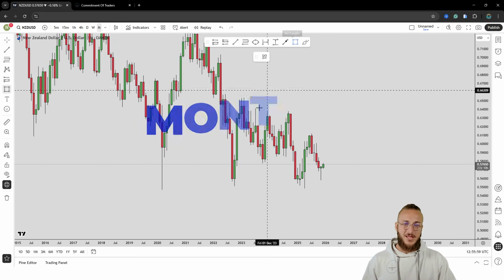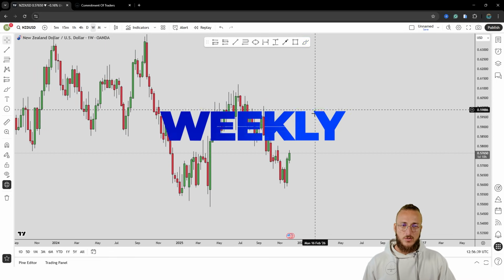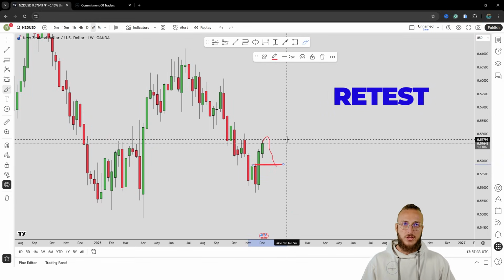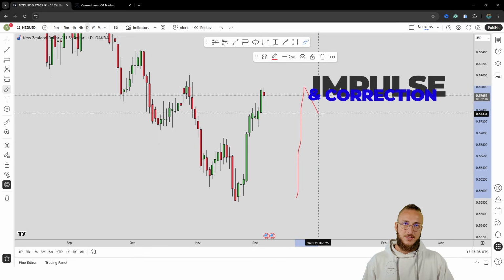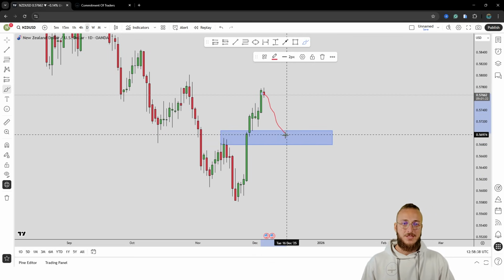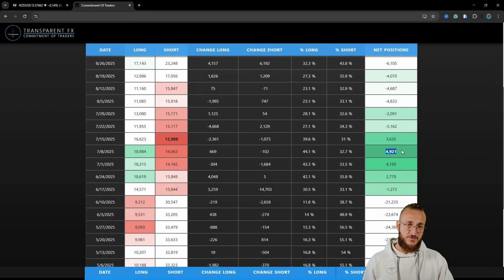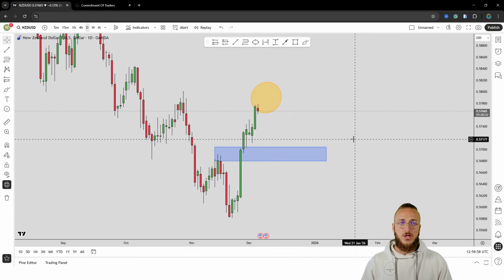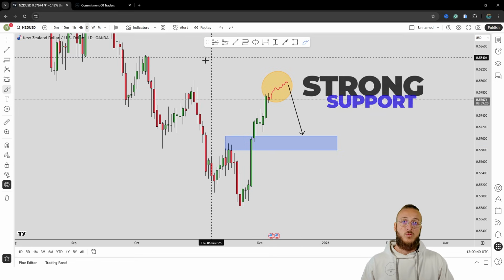NZDUSD Analysis Today: Technical and Order Flow !